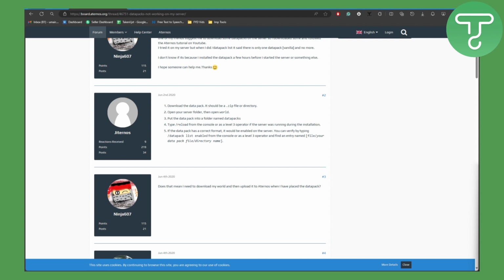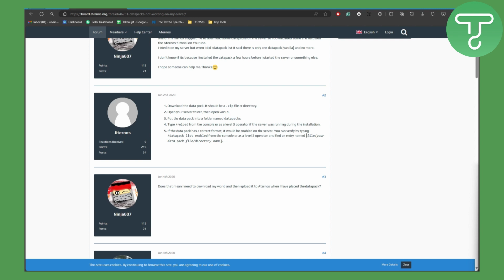How to Add Datapacks to Aternos on Minecraft (Tutorial)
Learn How to Add Datapacks to Aternos on Minecraft (Tutorial)